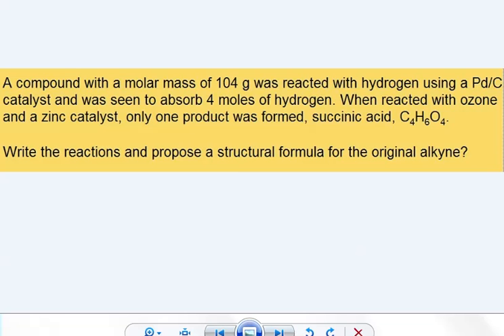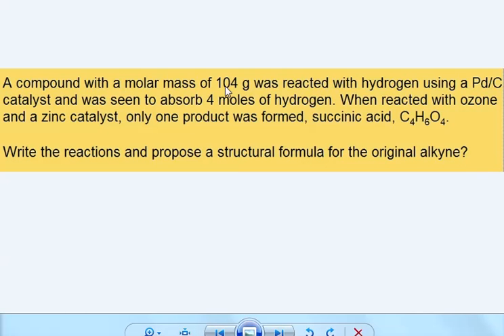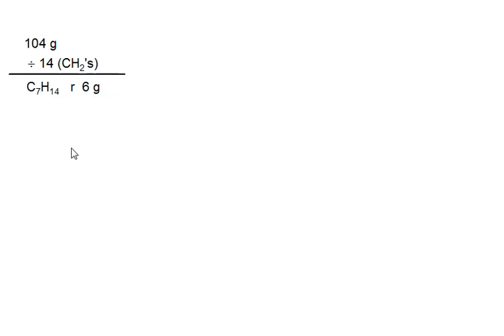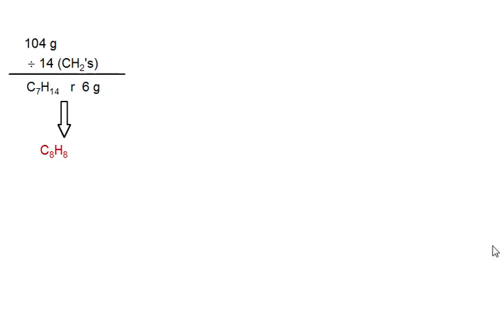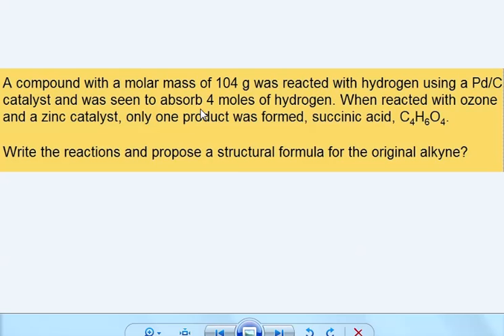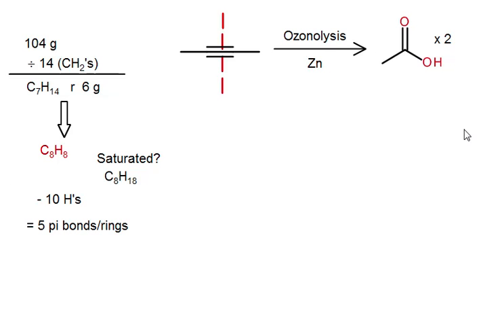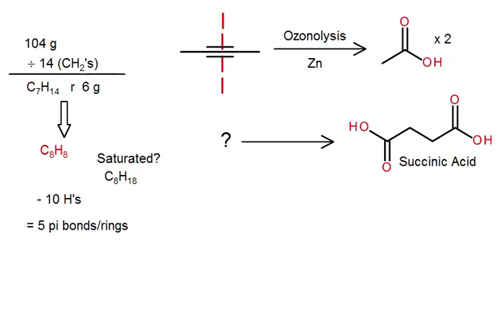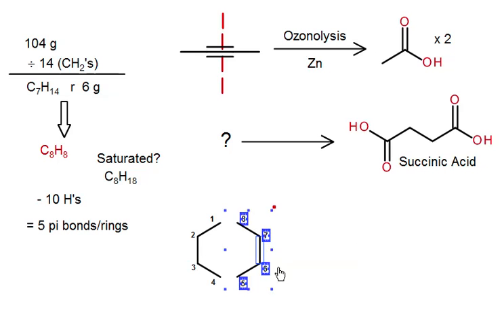Alkyne Problem 4